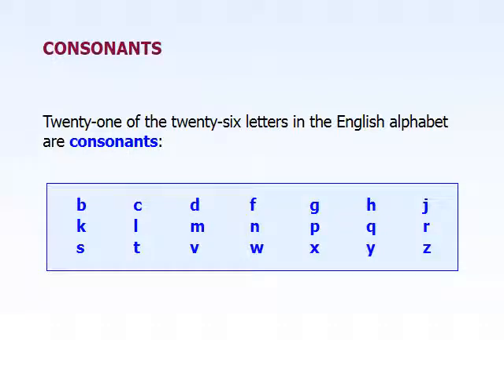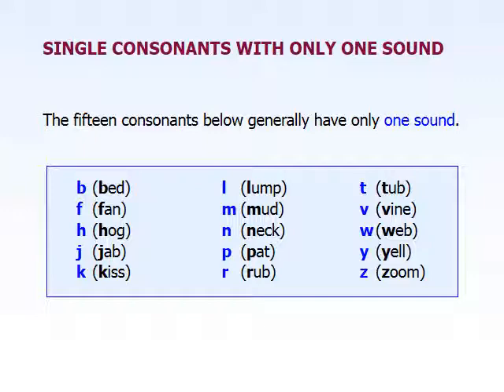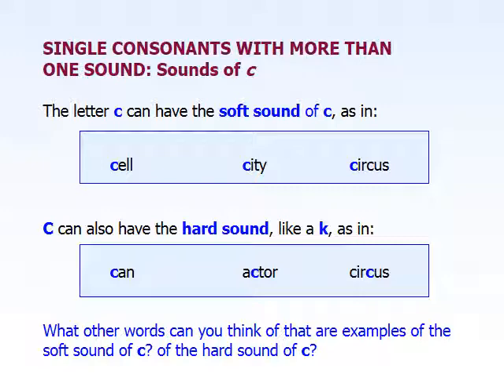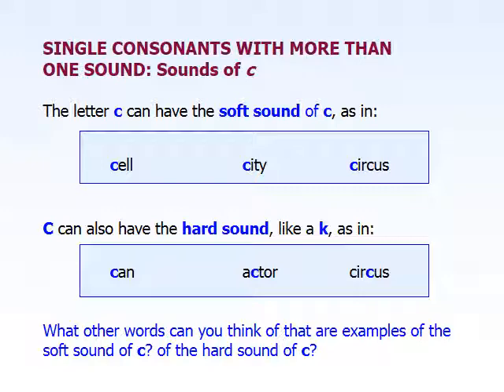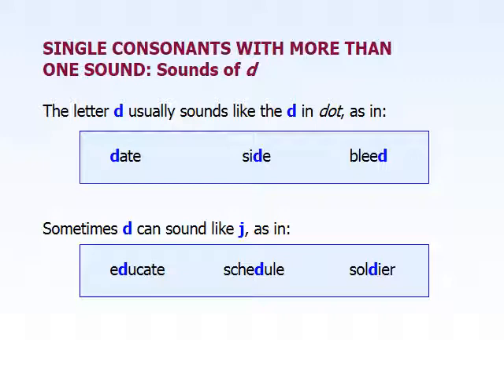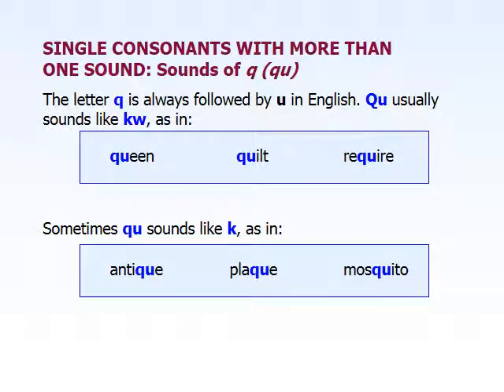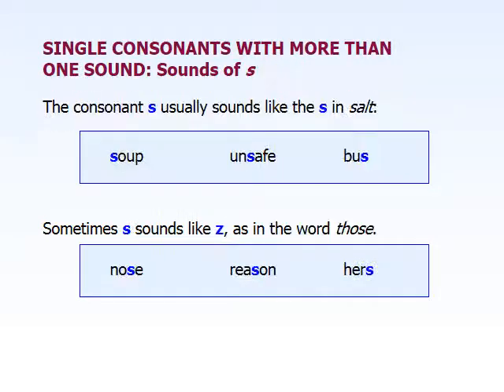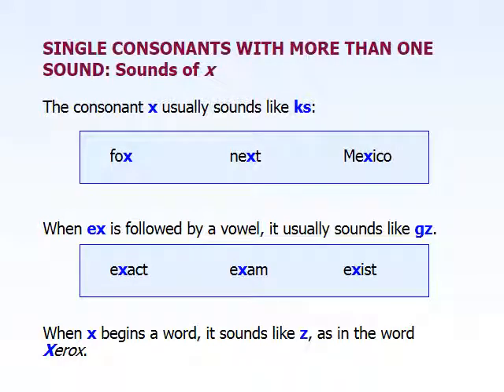Groundwork for College Reading Part 1, Chapter 1 Consonants 1